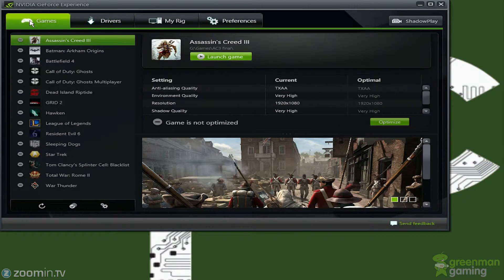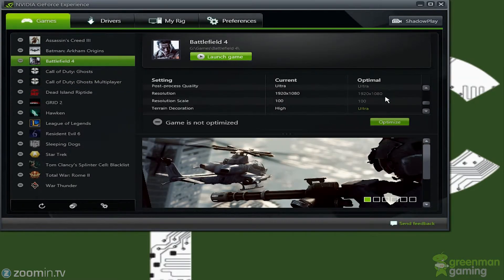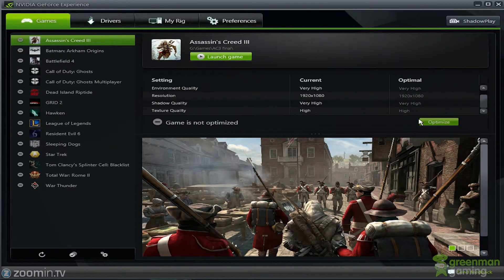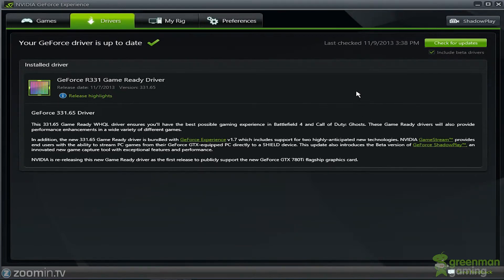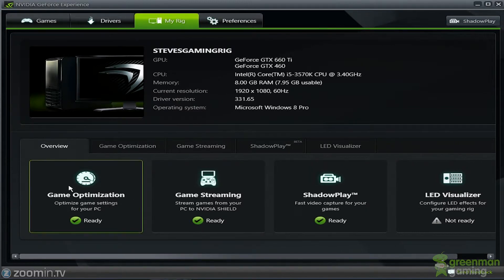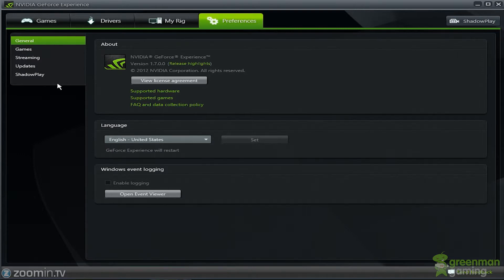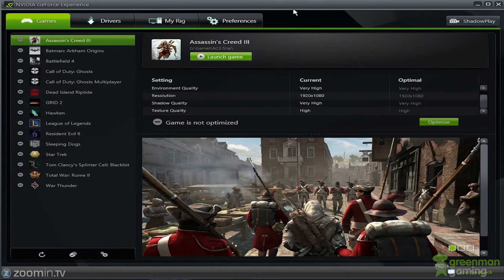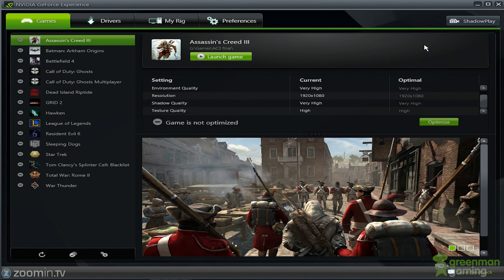Nvidia Geforce Experience Overview/Review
Review of the NGE utility. this utility is used to optimize your game settings, keep your GPU drivers up to date, and a center of control for the new shadow play. All of this in just one utility it is worth checking it out on the geforce website.

Killer deal for this game on Green Man Gaming:

Code To Get 2$ Twords Game If You Spend Over 2$